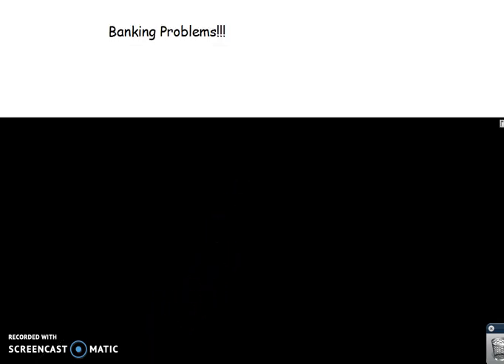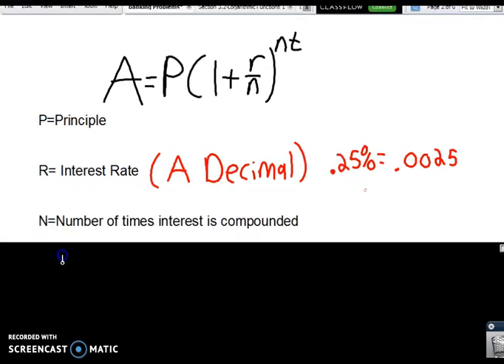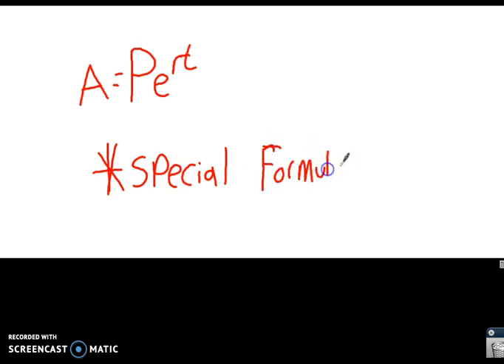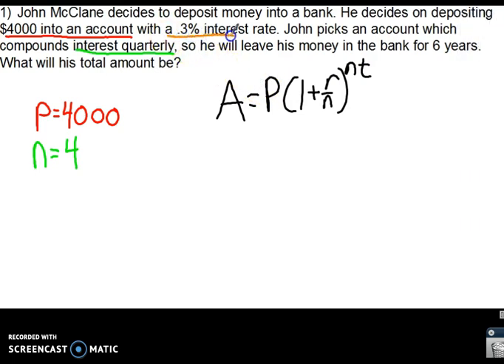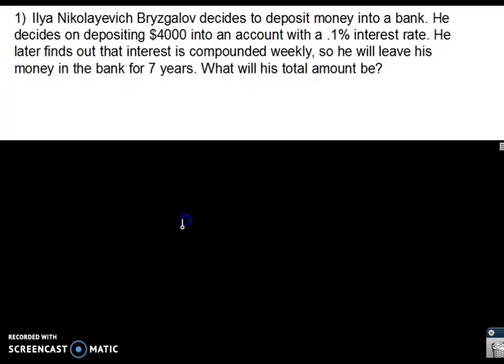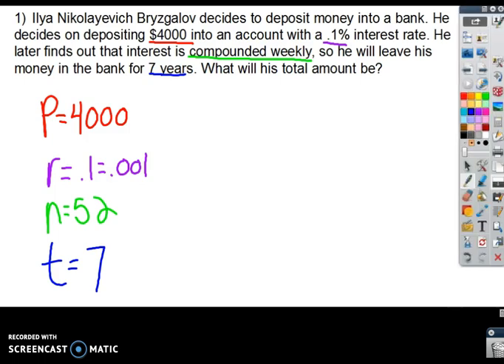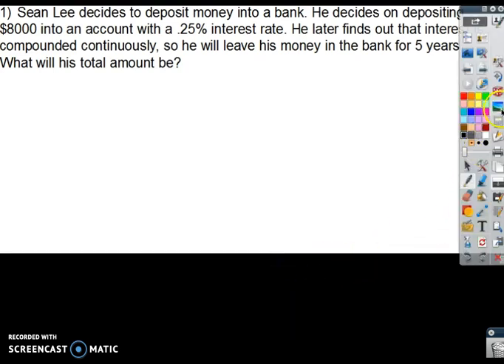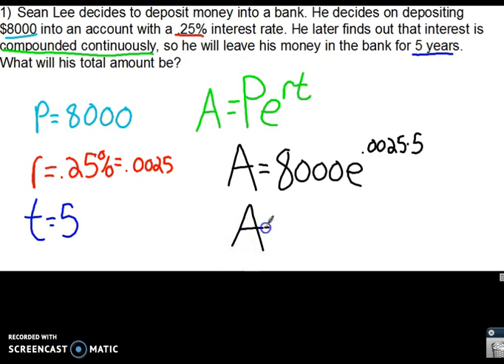Section 3.1 Banking Problems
These are the banking notes for section 3.1